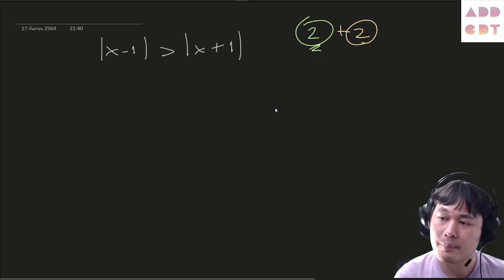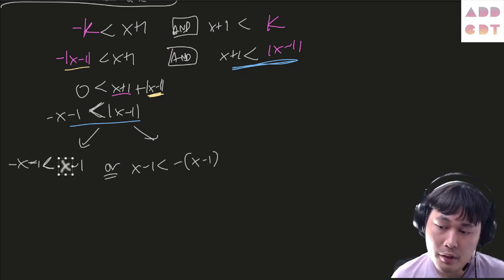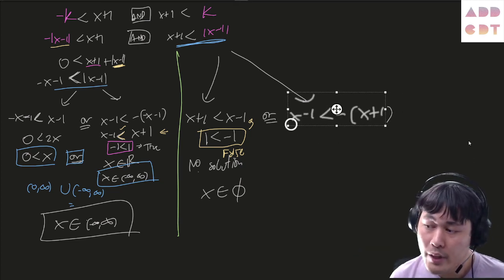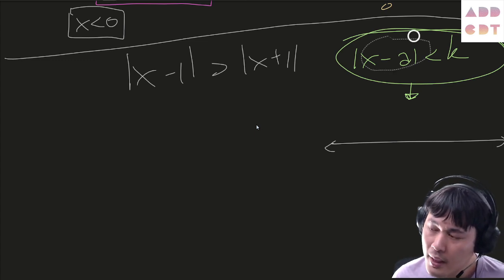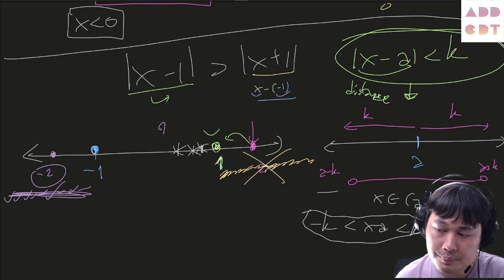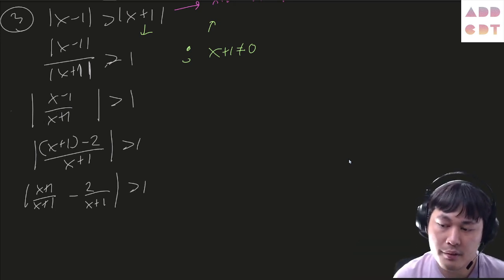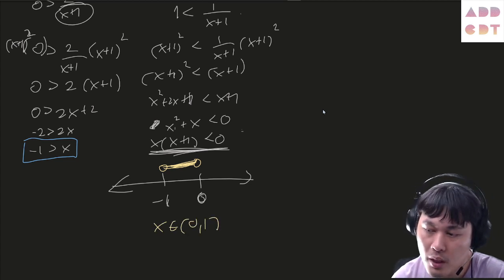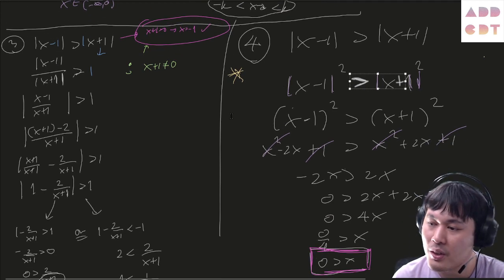Math for Digital Artist - Lecture 05: Inequality (difficult homework problem)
We solve the inequality | x-1 | ›  | x+1 | in four ways.

0:00 Use absolute value inequality
14:57 Use geometric interpretation
22:58 Use division
31:48 Use a property for squares of absolute value